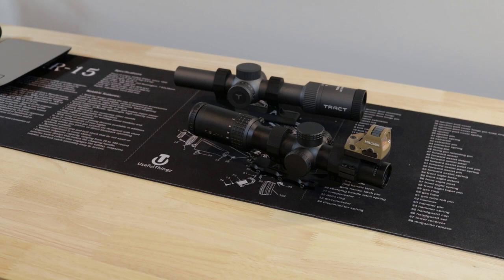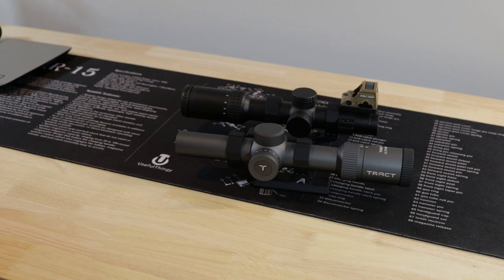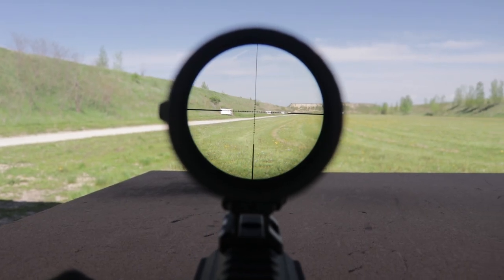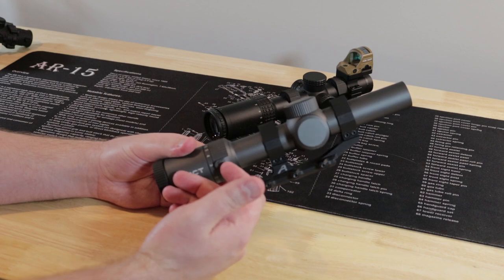Tract Toric 1-8 vs. Delta Stryker 1-6